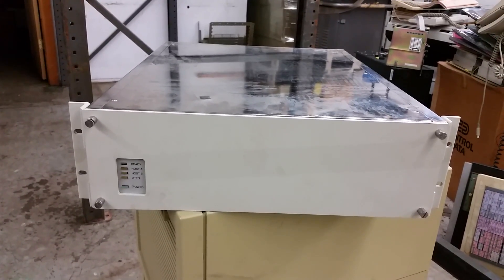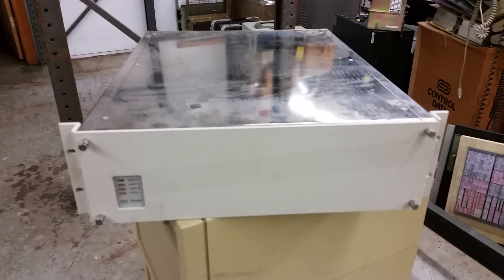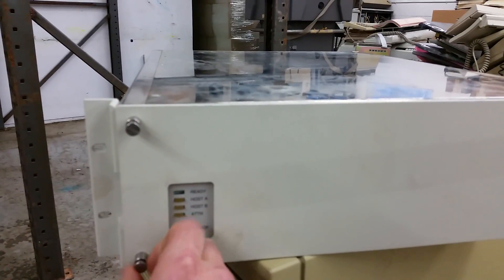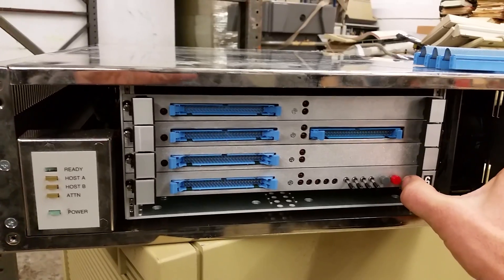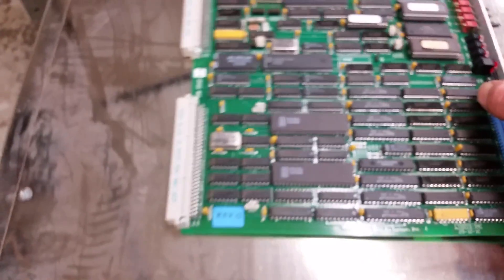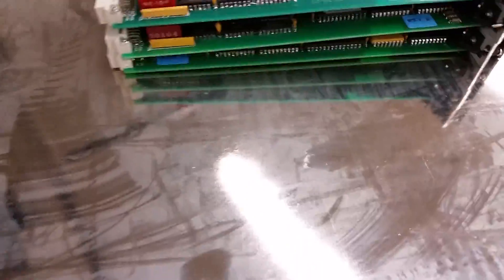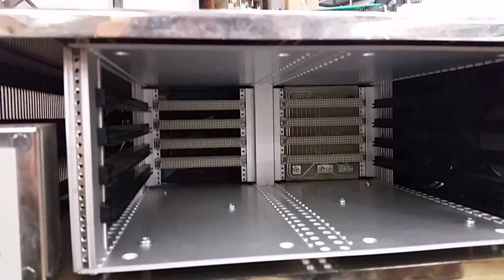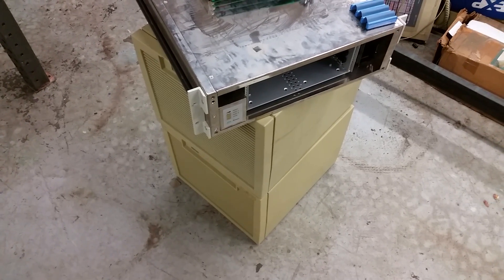Lynxys / Control Data Cyber Channel Disk Emulator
Here is a quick look at a Lynxys disk emulator for the later CDC mainframes. SCSI on a Cyber! Can this thing be replicated? Pop the covers and look inside.